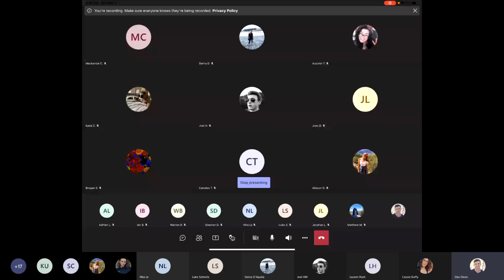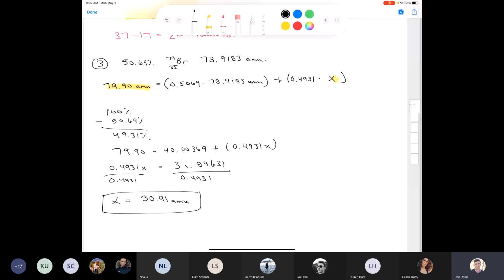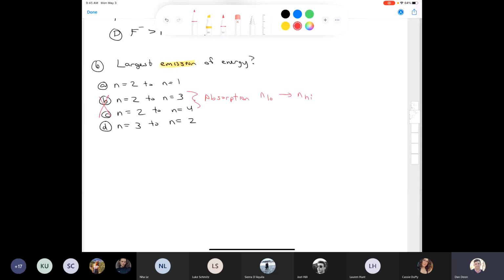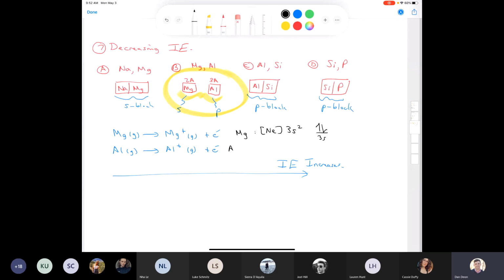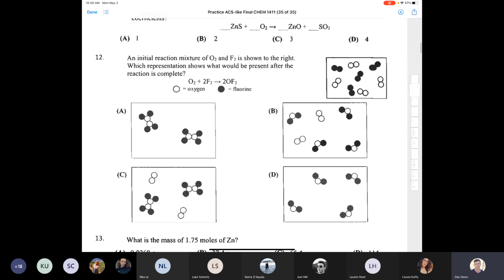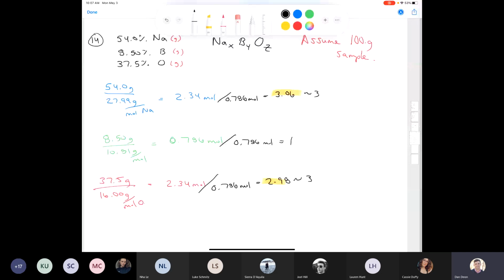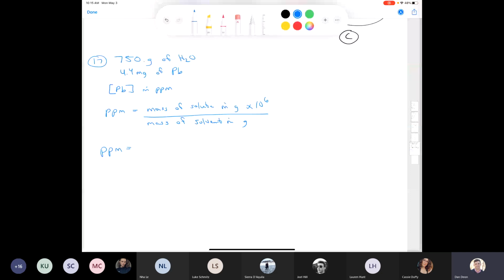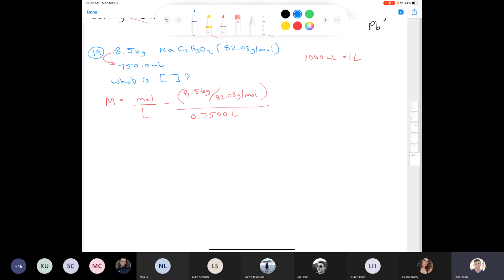CHEM 1411 Lecture May 3, 2021 PART 1